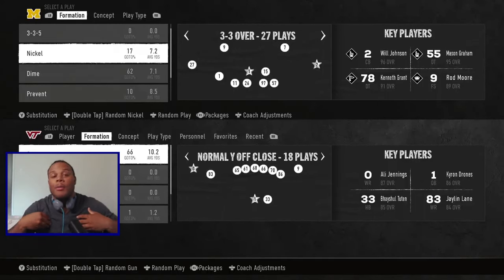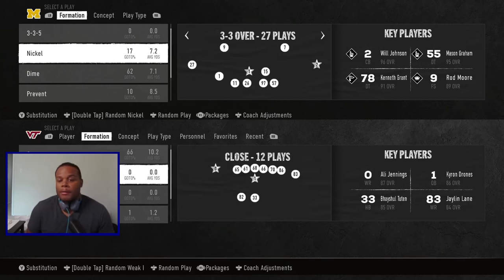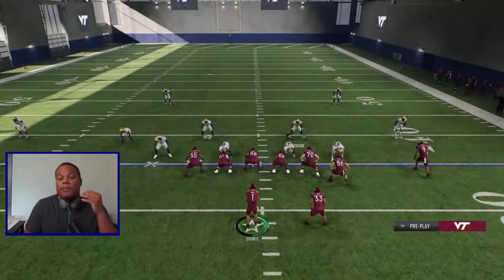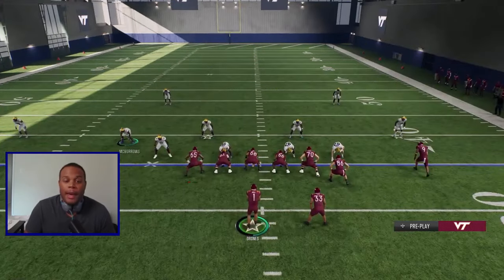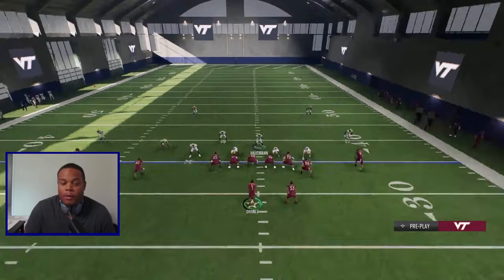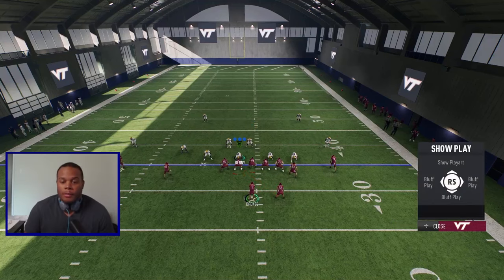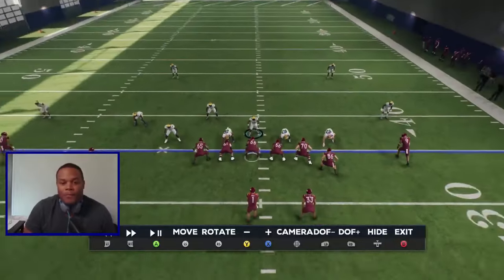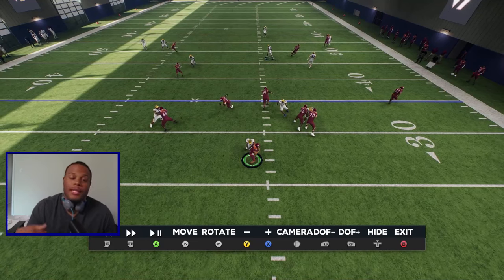The Best 4 Man Blitz In College Football 25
I found the best blitz in College Football 25. The swoop is very important for the blitz to work, dont forget to do it!